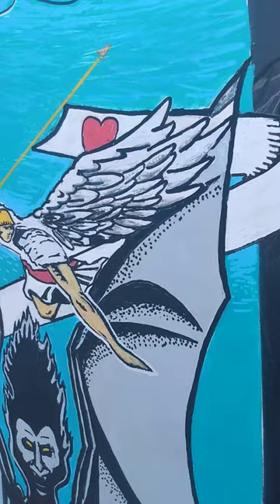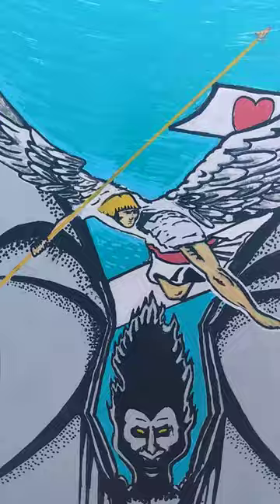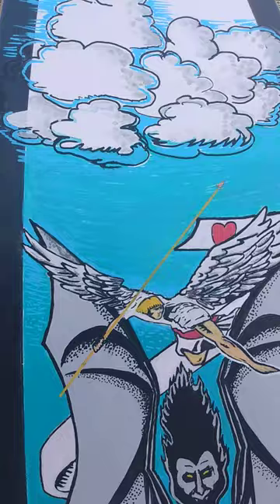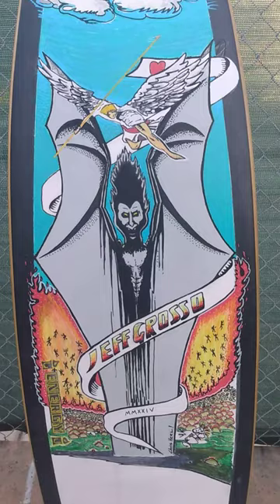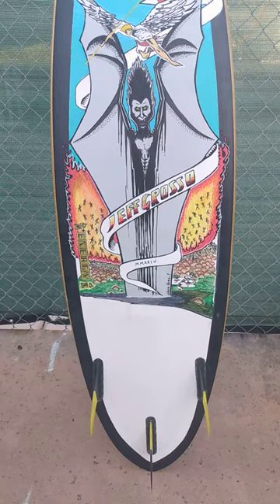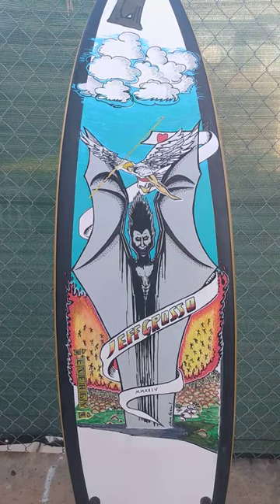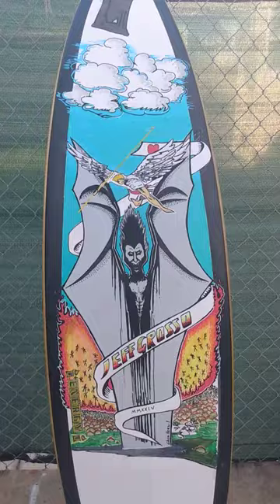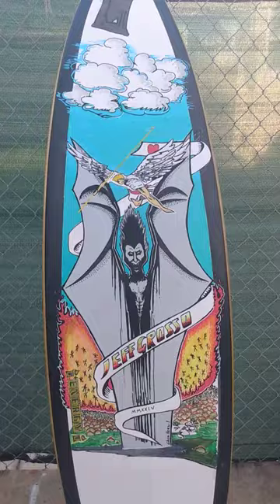Jeff Grosso tribute completed